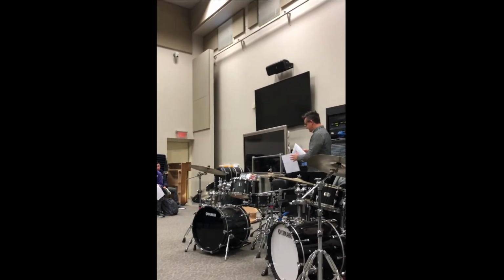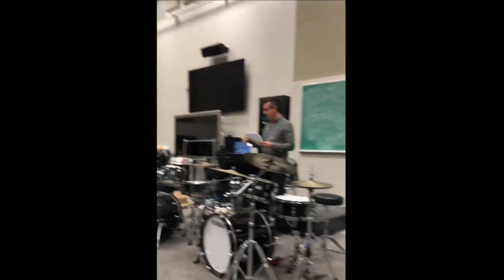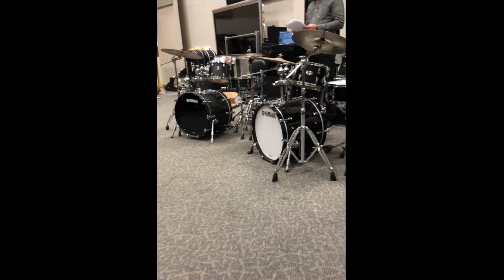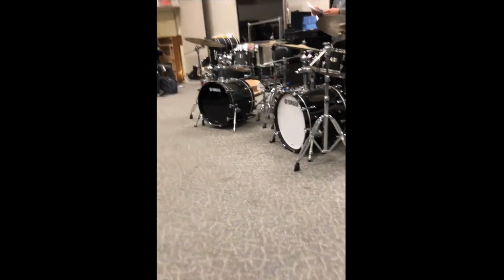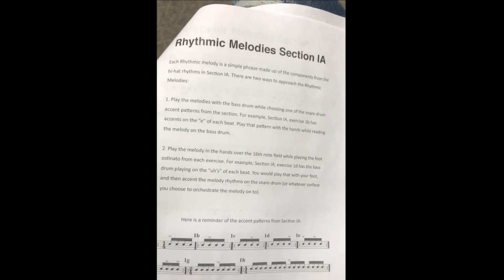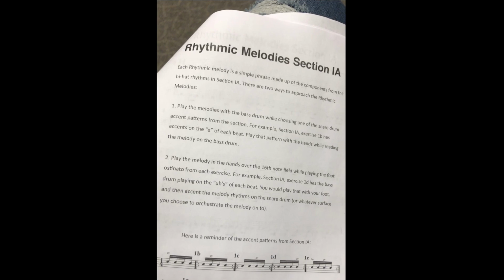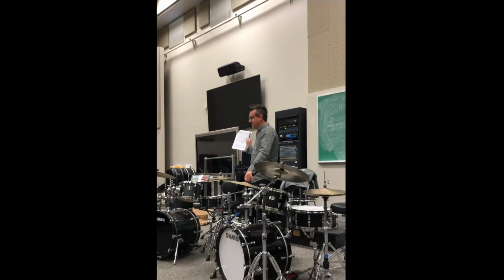Rhythmic Theory Clinic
This is from a clinic I did at Texas Christian University in Fort Worth, TX on February 8, 2019.